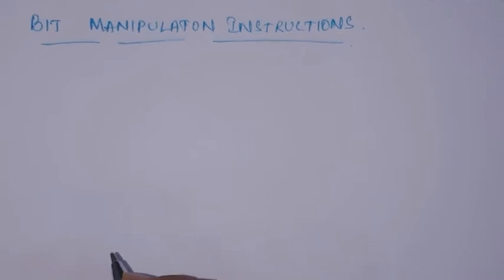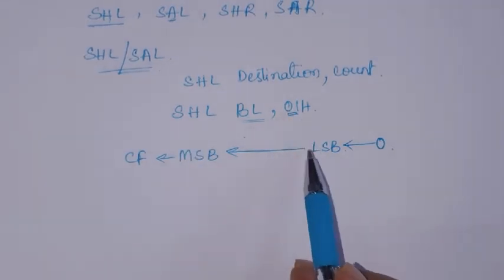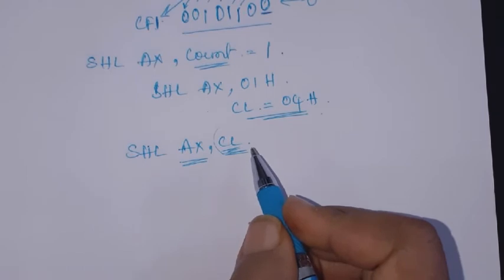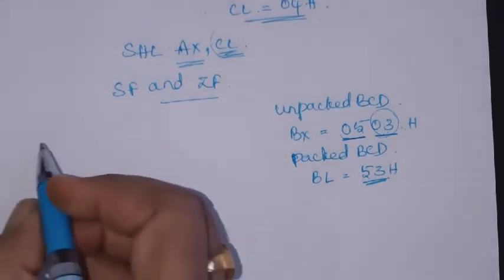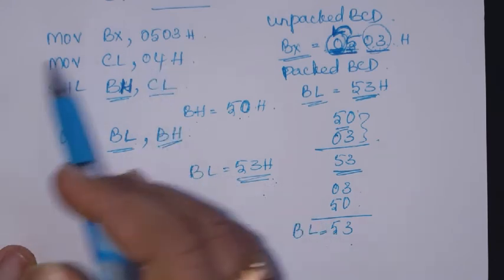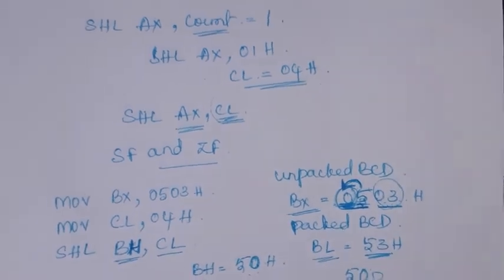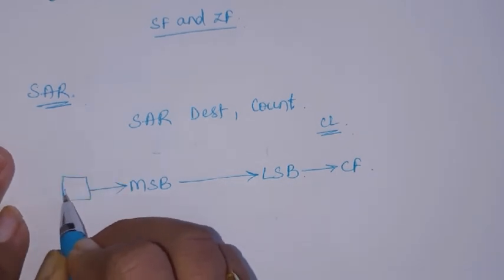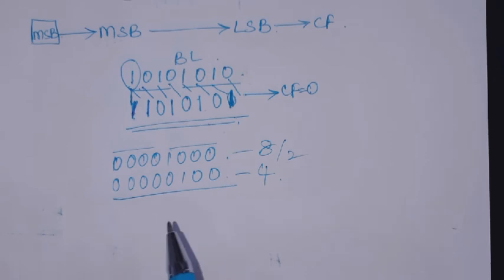SHIFT INSTRUCTIONS SHL, SAL, SHR, SAR |MPI | By Vijaya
SHIFT INSTRUCTIONS SHL, SAL, SHR, SAR with examples